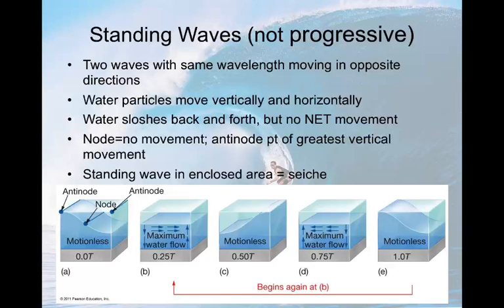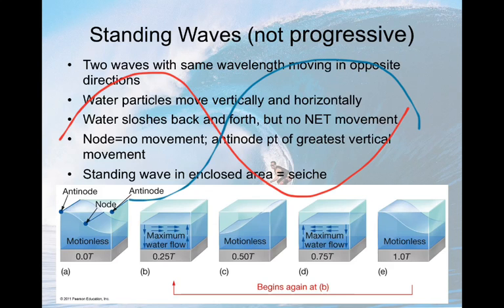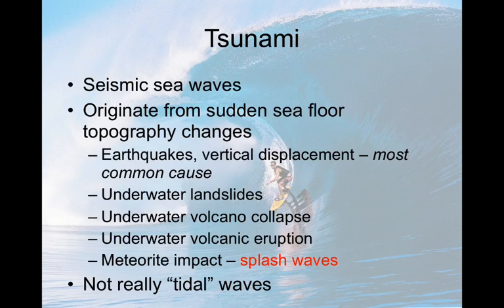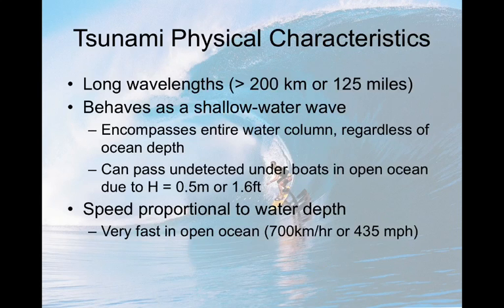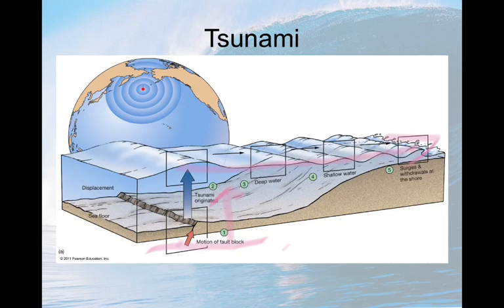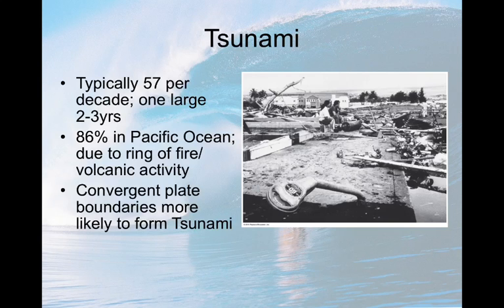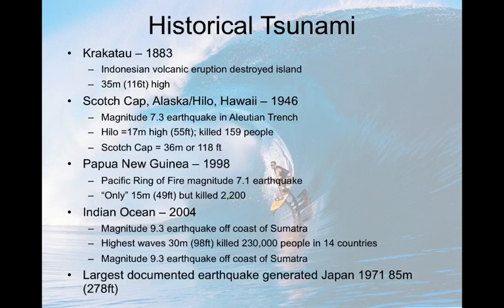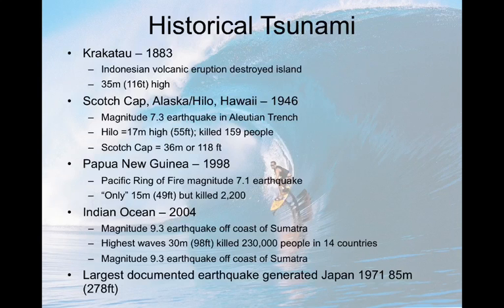Waves 8: Tsunami